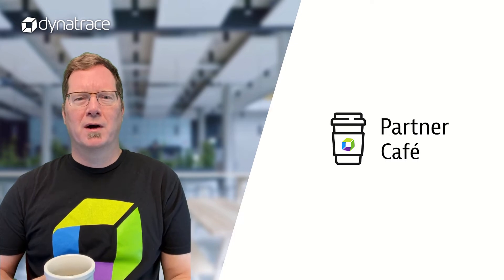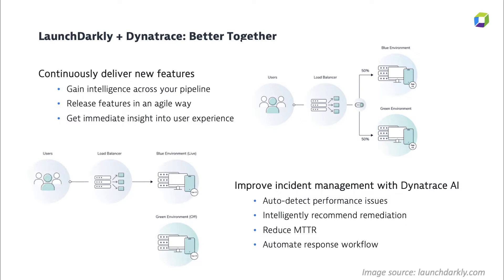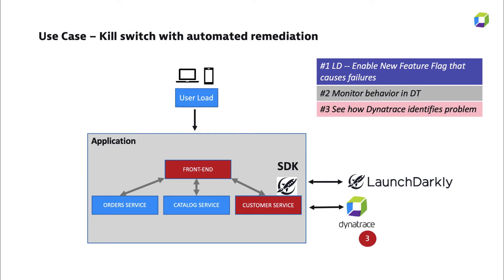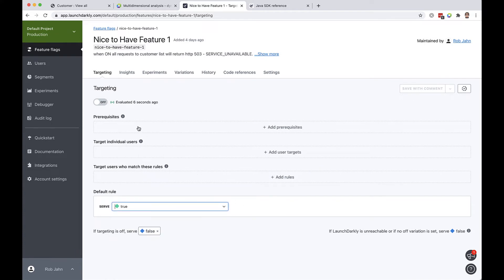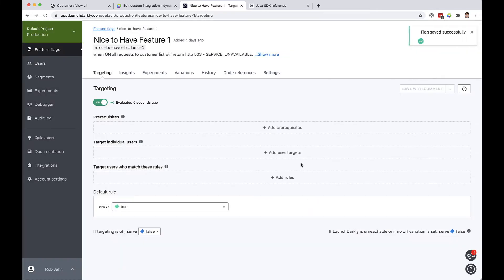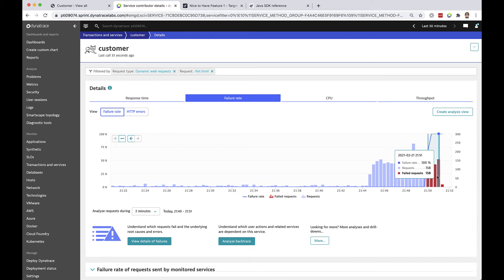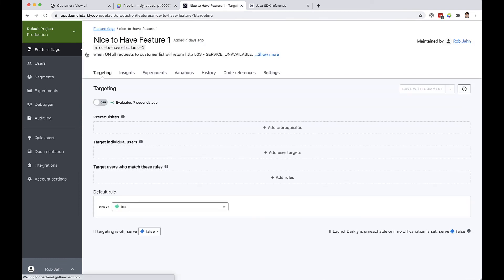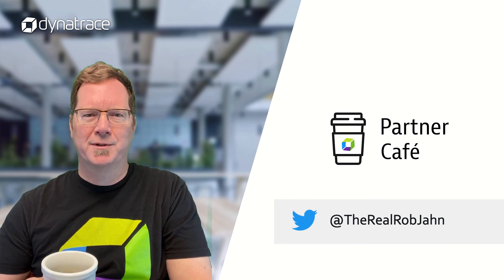Dynatrace Performance Café - Launchdarkly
In this episode of Dynatrace’s Partner Café, an overview of LaunchDarkly’s solution for Dynatrace is presented along with a short demo. LaunchDarkly is a feature management platform that enables developers to release new features more quickly and with more control that is independent of a release. LaunchDarkly feature flags also help with incident management. When Dynatrace’s AI pinpoints the root cause, an automated remediation can be done by flipping a LaunchDarkly feature flag OFF without redeploying or restarting the service.